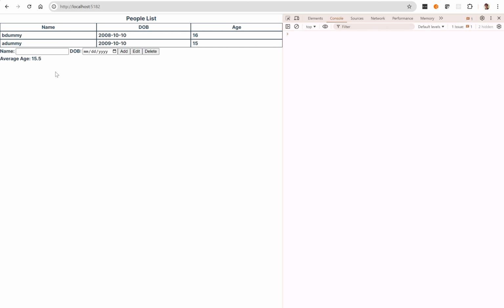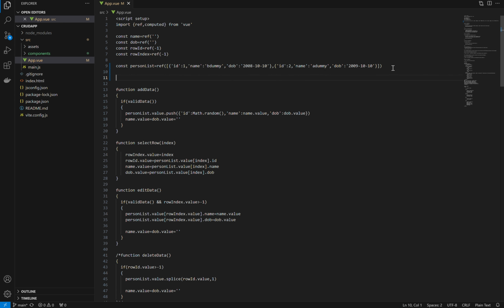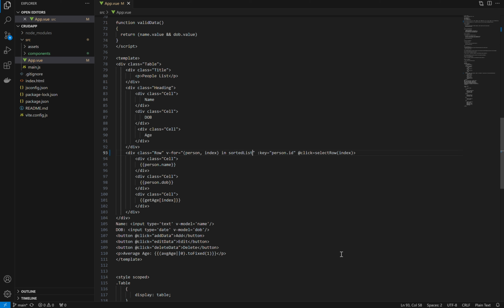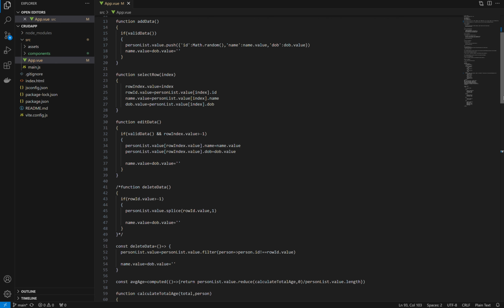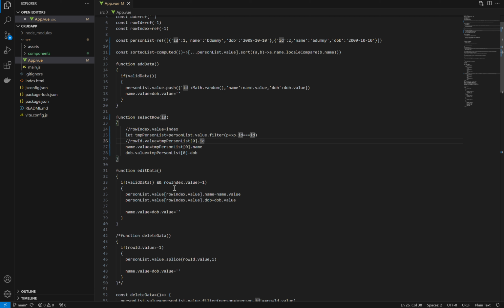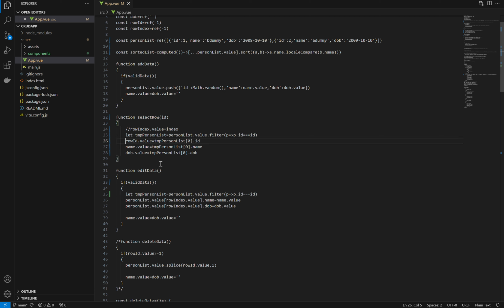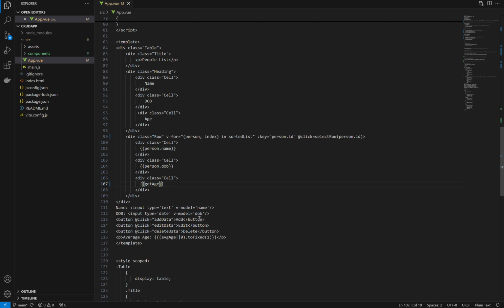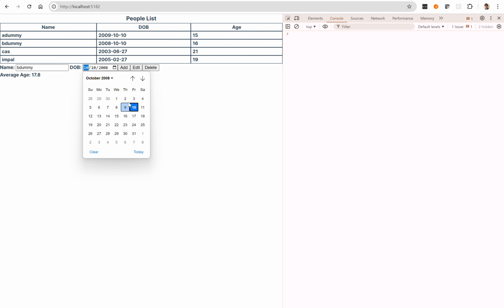VueJS under 5: VueJS computed property with JS spread operator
The three dot notation aka the javascript spread operator is very useful to clone an existing object or array list in javascript... in this video, i use the spread operator to clone an array object list to create a sorted list and also cover the aspects due to impact of the change...